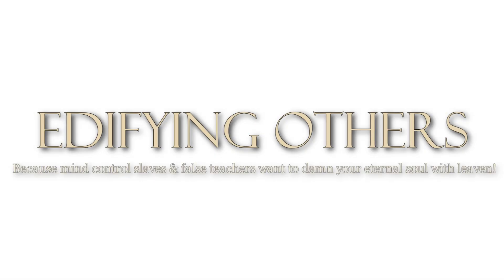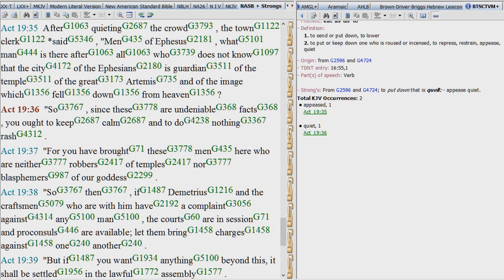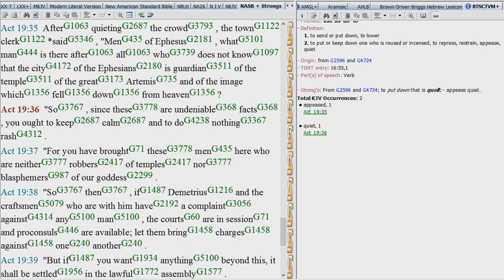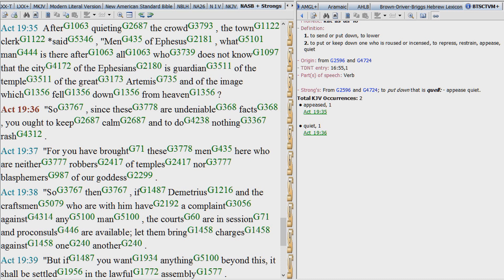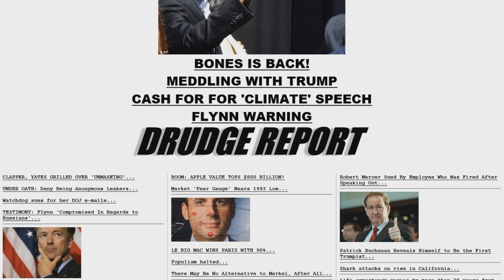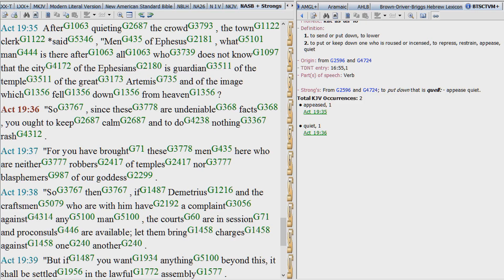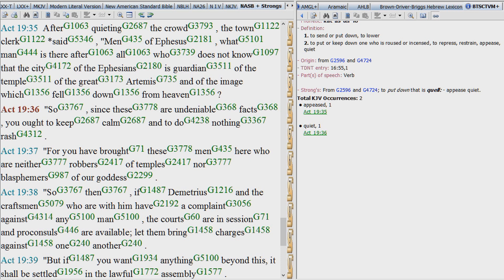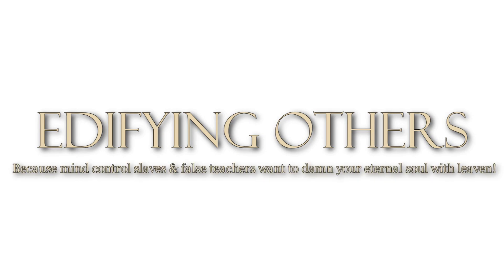The So Called "Undeniable Facts" Of The Deceptive illuminati Mystery Religions Exposed & Confuted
Edifying Others needs you to support the truth, as they have shut down one of our channels. As I explained in the video below. There agents were and are being exposed, as the liars and false teaching deceivers that they are. That is why they shut down channels.

Real view counts are censored and are not accurately reported on all our videos and channels by the lying youtube-google's mind control slave evil system. Since liars fear the truth, and the eternal immutable Word of God confutes them.

Help us by signing up for reoccurring monthly donations in your paypal account to help support the continuation of this channel and content like this.